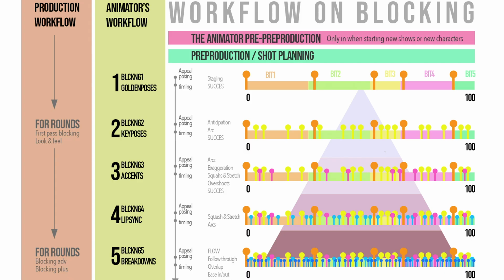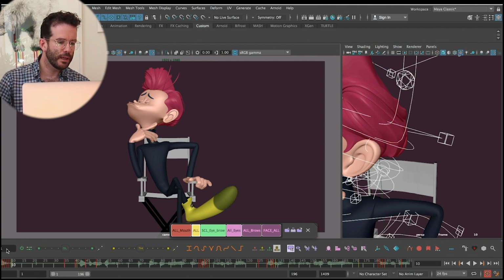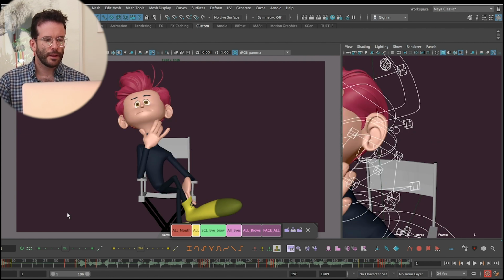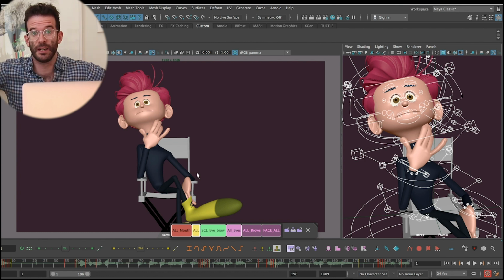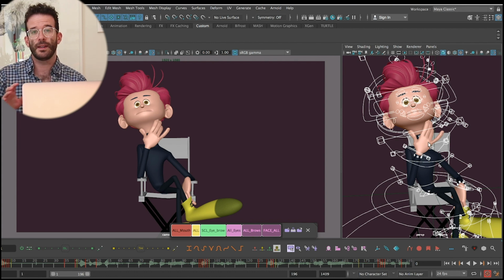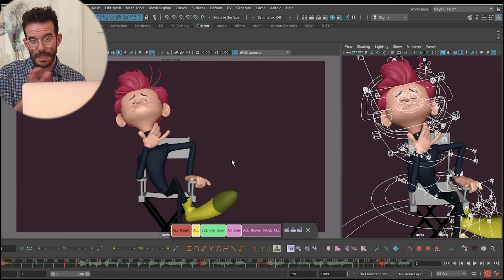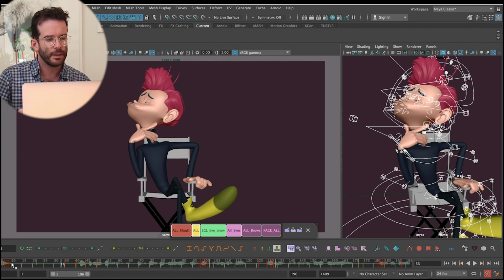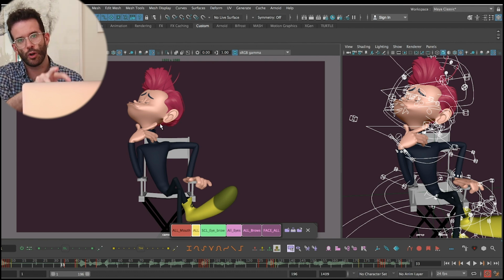Posing The Golden Poses | Module 4 Lesson 5 Part 1/5 | The Essence of 3d Animation